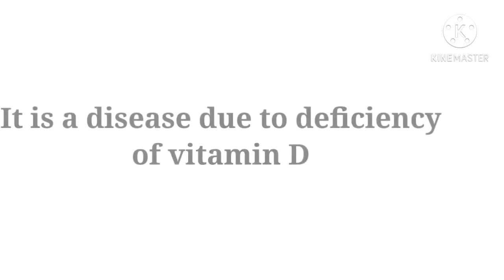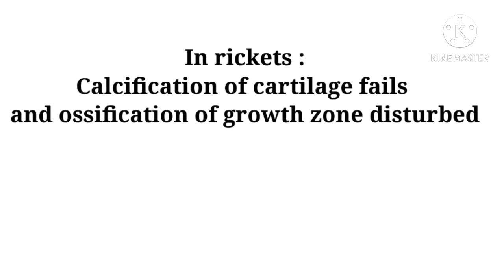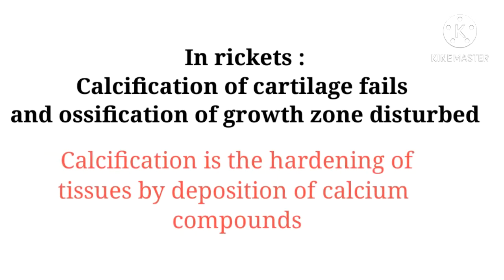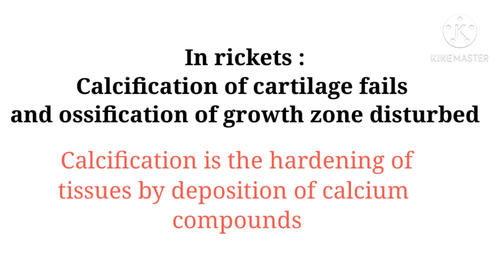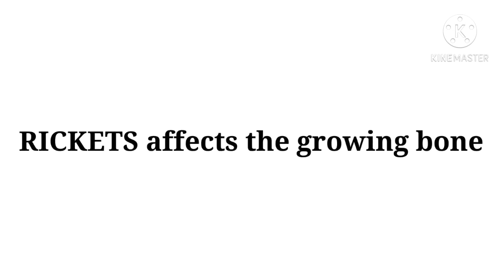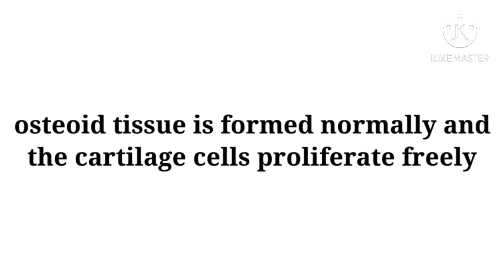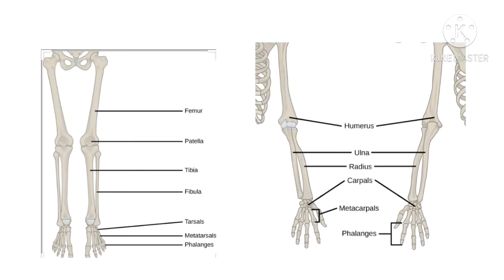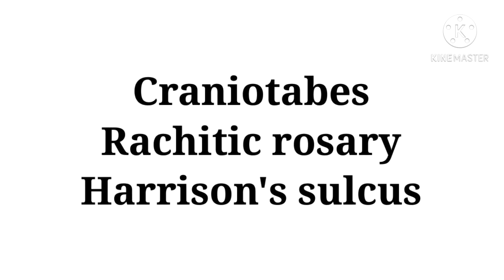Rickets | general clinical | Basic concept building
In this video i have discussed about rickets

if u have any query tell me in comments
suggest me topics that u want

rickets in children,
rickets disease,
rickets disease in urdu,
rickets treatment,
rickets animated,
rickets aap,
rickets biochemistry,
rickets bone disease,
rickets baby,
rickets bimari kya hai,
rickets baby walking,
rickets clinical features,
rickets case presentation,
rickets can be prevented by,
rickets disease in hindi,
rickets disease animation,
rickets disease symptoms,
vitamin d rickets,
rickets examination,
rickets explained,
rickets explanation,
rickets effect on tendons,
rockets history,
rickets hindi,
rickets in hindi,
rickets is caused due to deficiency of,
rickets in babies,
ricketts lane sammy j,
rickets kya hai,
rickets kaun si bimari hai,
rickets kis vitamin ki kami se hota hai,
rickets ki bimari,
rickets lecture